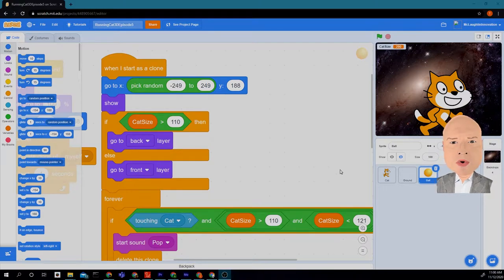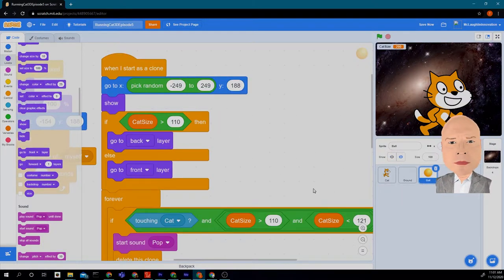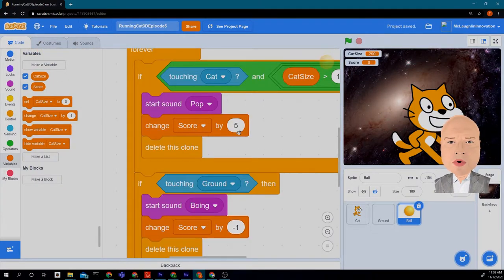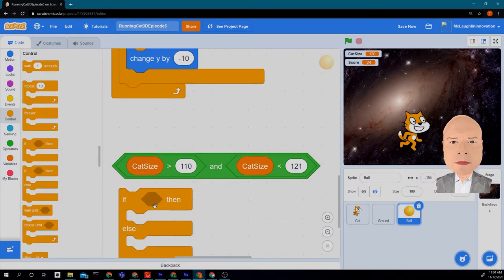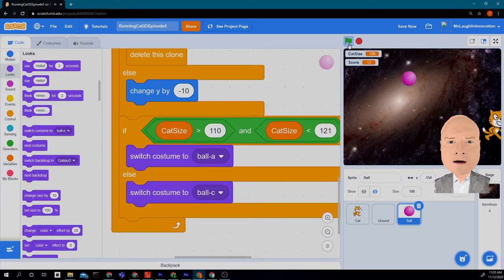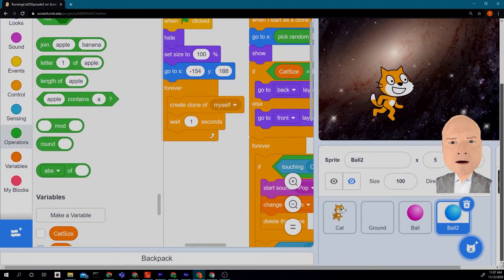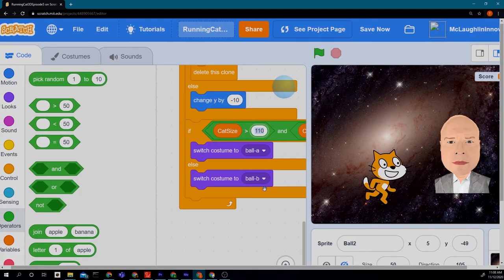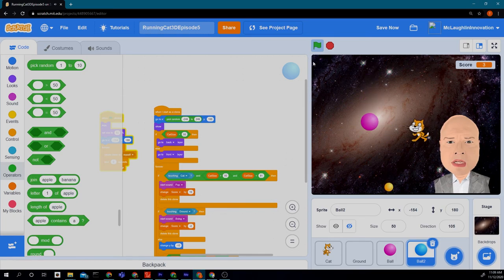Season 2 Episode 5 Innovation Fifth Grade Finishing the game